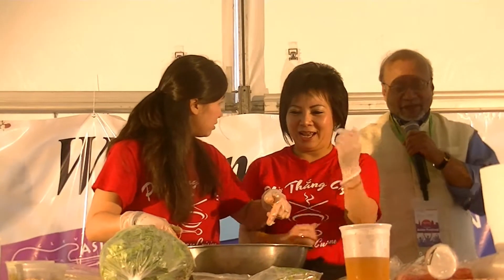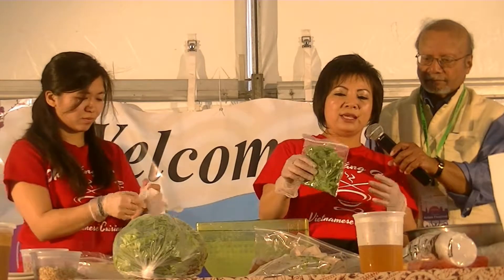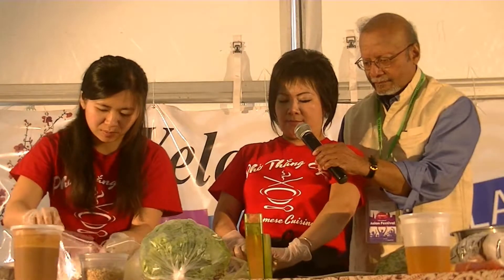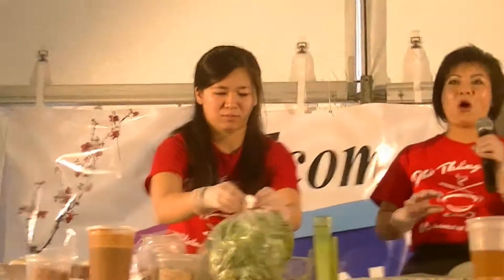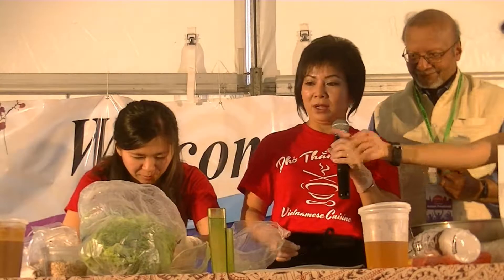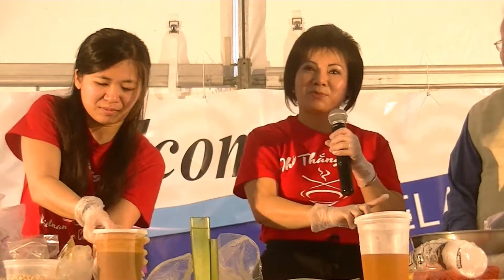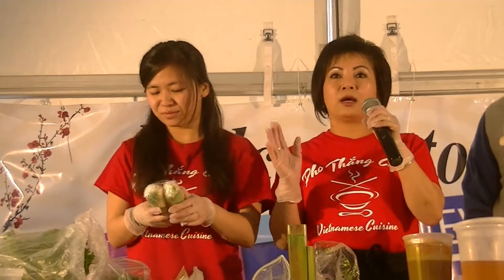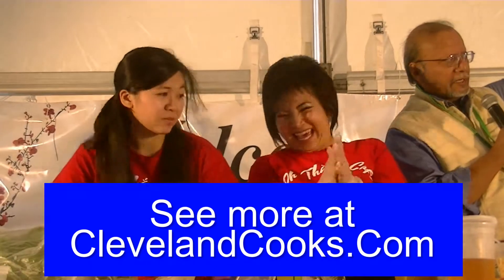Vietnamese Summer Rolls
Nancy and Susan from Pho Thang Café in Cleveland demonstrated how to make Vietnamese Summer Rolls at the 8th annual Cleveland Asian Festival.